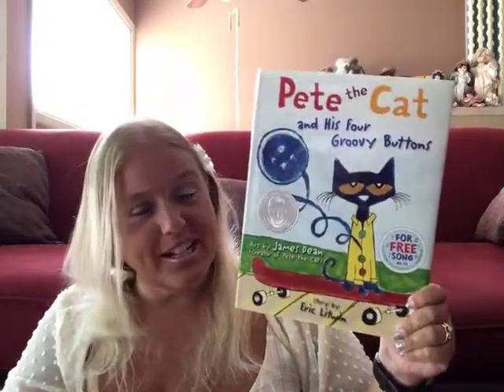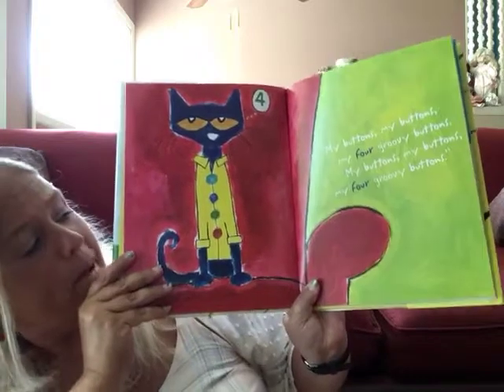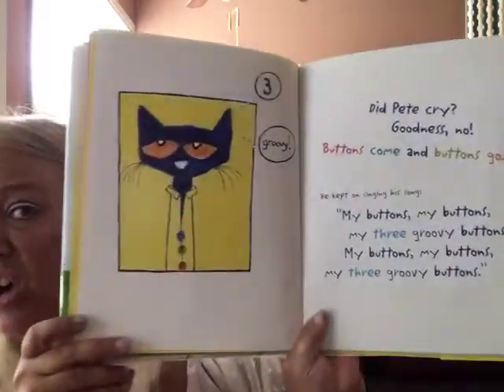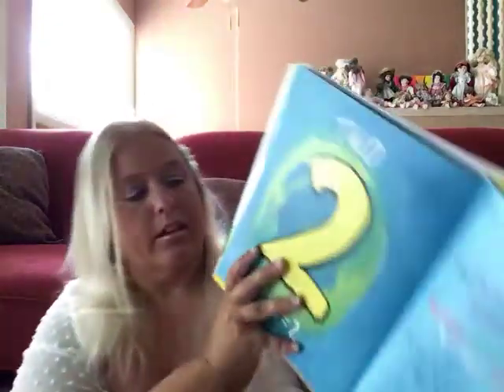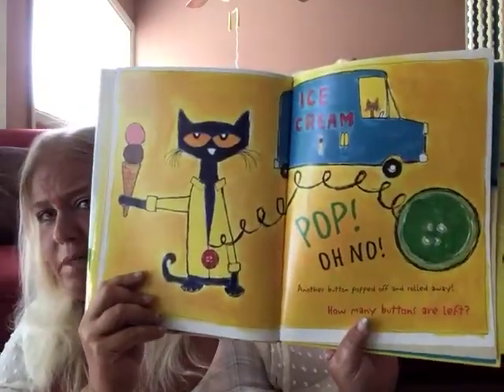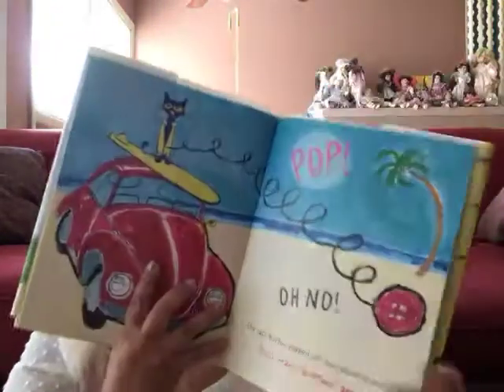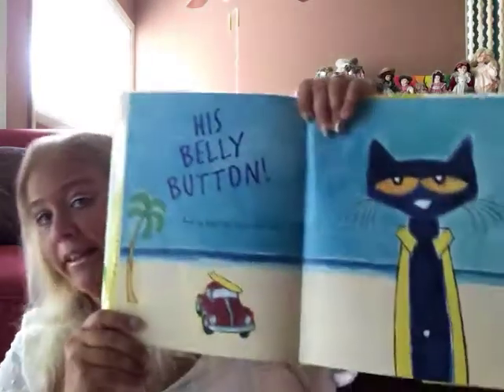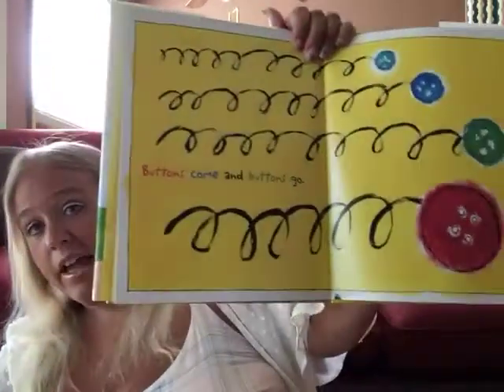Pete the Cat and His 4 Groovy Buttons